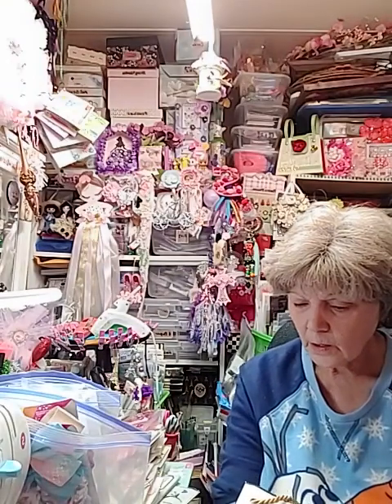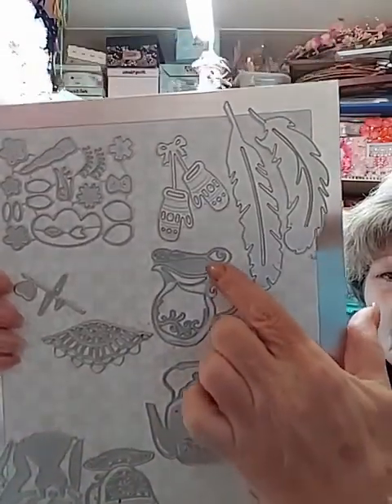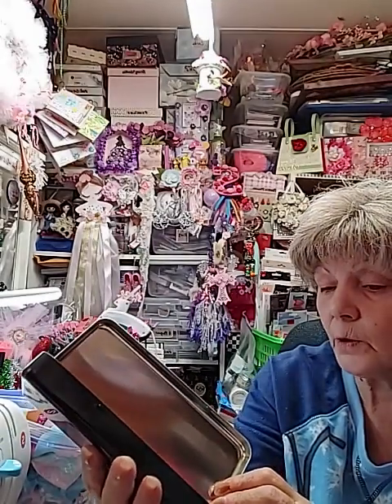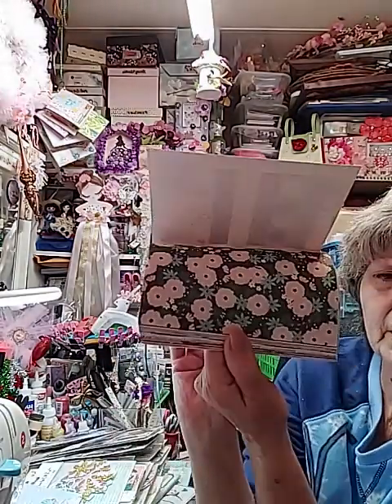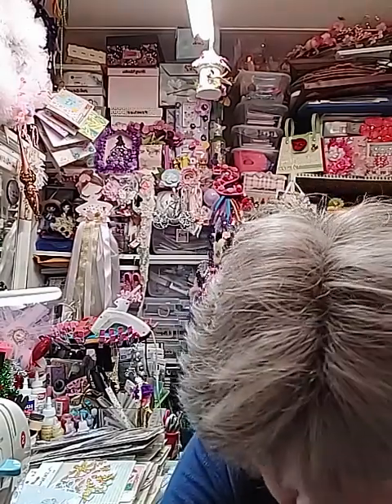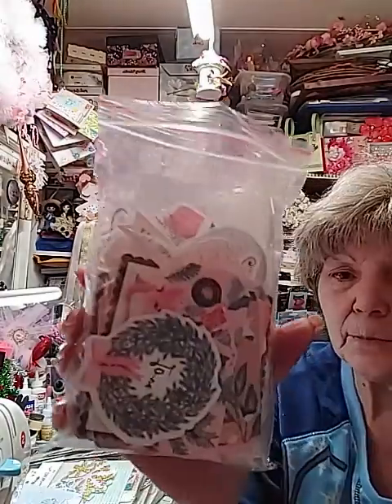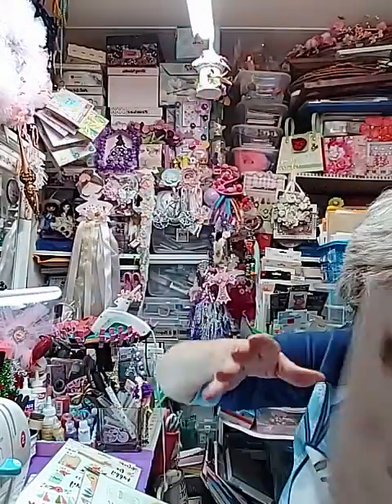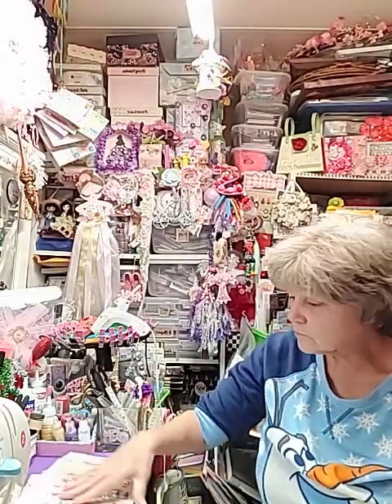D-Stashes from Trina!!😀😃😄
here's a d stash for all you insomniacs to enjoy I bought these 3D stashes from Trina at Trina's place y'all she's got some more lovely D Stash's up lots of great items for great prices but you better hurry cuz I know several of them has already sold